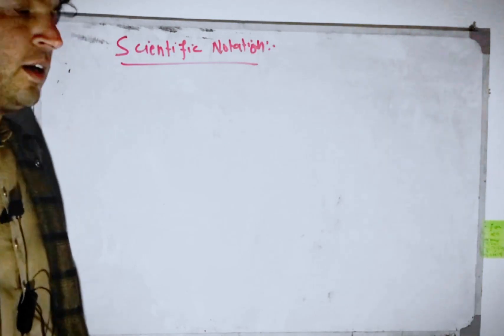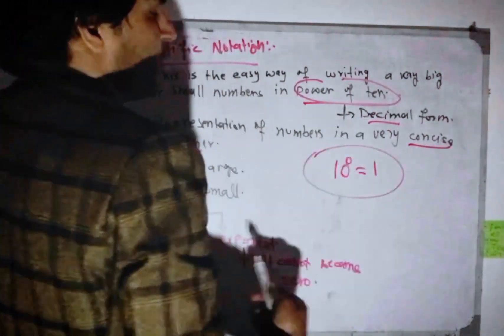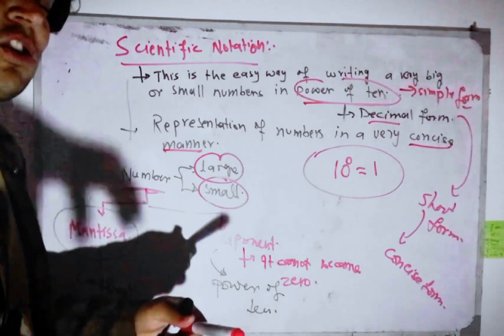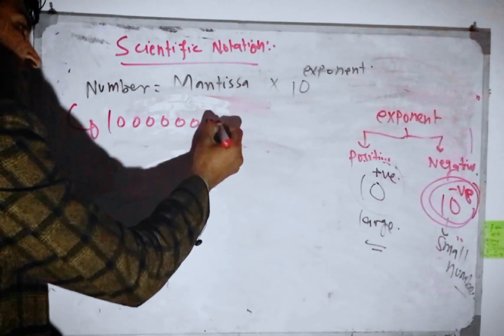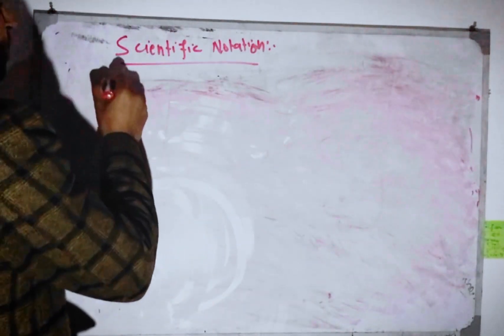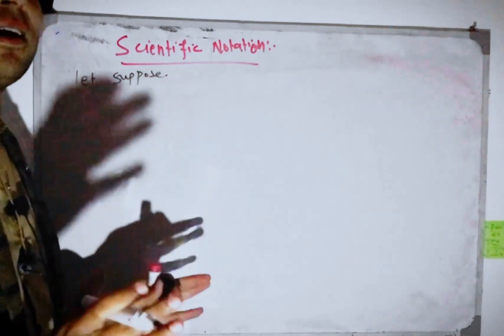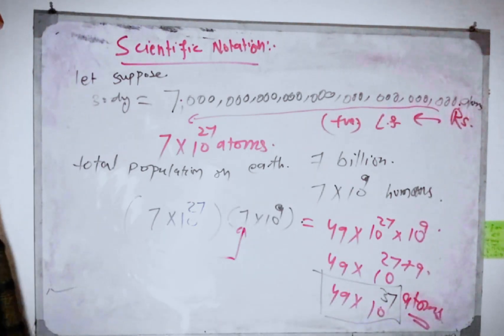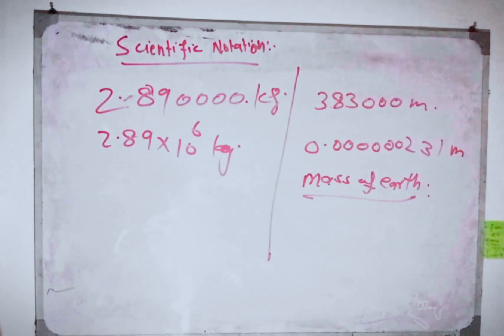Lecture #4 || Scientific notation || Physics 11th, chapter 1|| Pcca sgl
in this video lecture we will discuss about of the scientific notation . inshallah you will find it the most easily understandable lecture ever in pashto language.
force
what is scientific notation?
how can we represent any number in decimal form?
power of ten
concise manners writing
large number , small number
physics class 11th chapter no 1

chapter 3 physics class 9
measurements and physical quantities
prime career coaching academy Sheringal
physics in pashto
physics with irshad
pcca sgl

Scientific notation is a convenient way to express very large or very small numbers using powers of 10. In scientific notation, a number is written as a coefficient multiplied by 10 raised to a power. This format condenses lengthy numbers, making them easier to work with and comprehend, especially in scientific fields like physics, chemistry, and astronomy.